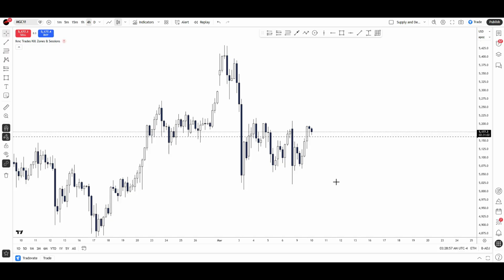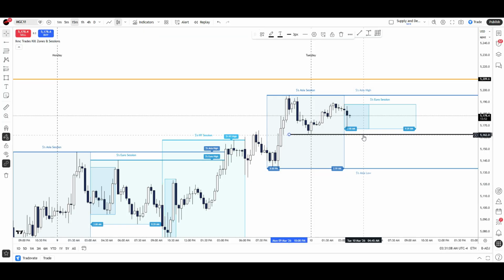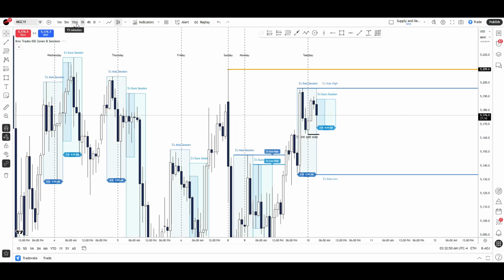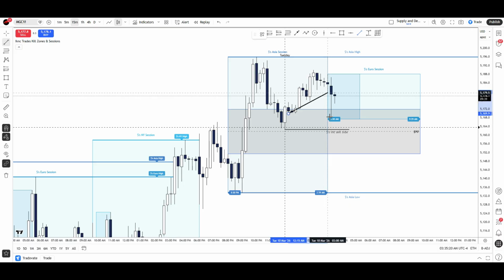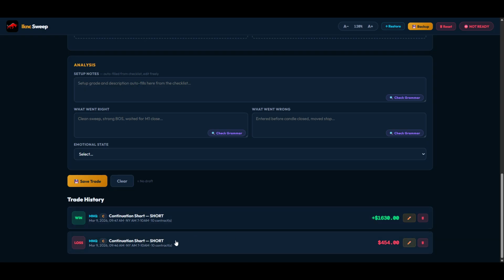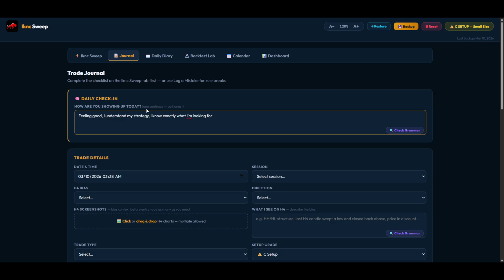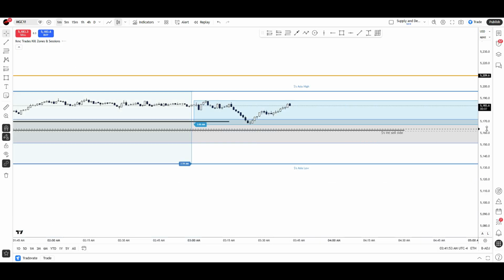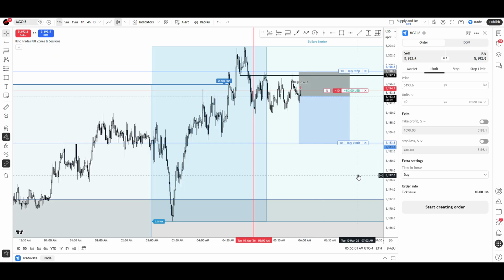Take Profit Trader 50K Prop Firm Challenge Day 2 | $1,085 Profit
Take Profit Trader $50K Prop Firm Challenge Day 2 — I pulled $1,085 in profit today. Full trade breakdown from A to Z, exactly how I spotted the setup, managed the trade, and hit my take profit target.

📈 Prop Firm: Take Profit Trader
💰 Account Size: $50K
💵 Day 2 Profit: +$1,085
🎯 Goal: Pass the challenge and get funded

If you're trying to pass a prop firm challenge, get a funded trading account, or learn futures day trading — follow this series daily.